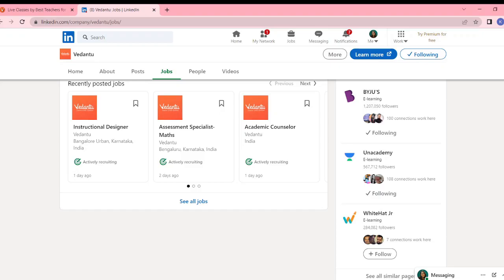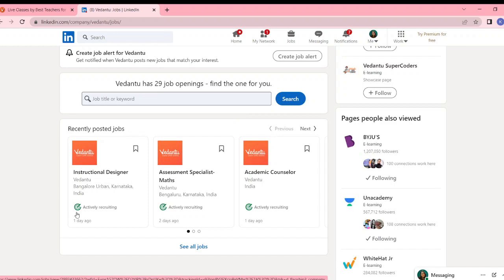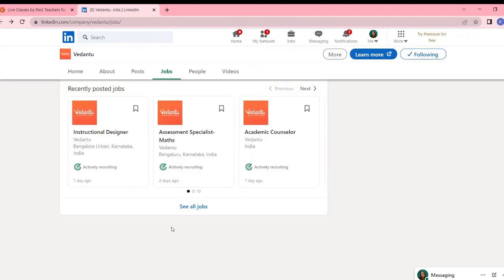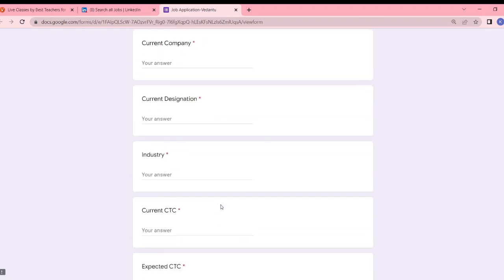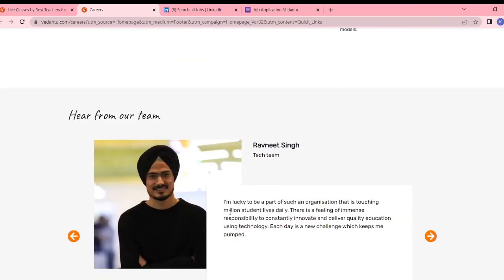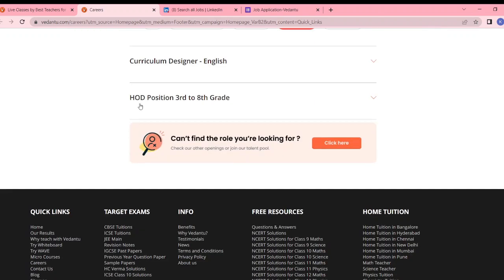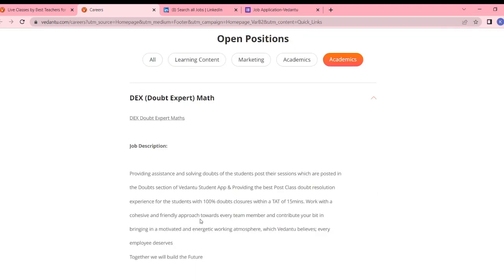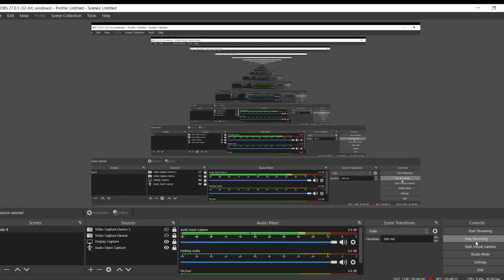Ye lo ! Karo apply Vedantu mein | Many openings :)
Don't STOP 🚗
Apply everywhere, I want this month, everyone on job !
Going to Upload more videos to help you crack interviews and improve ourselves.